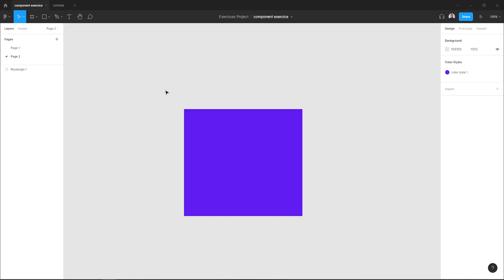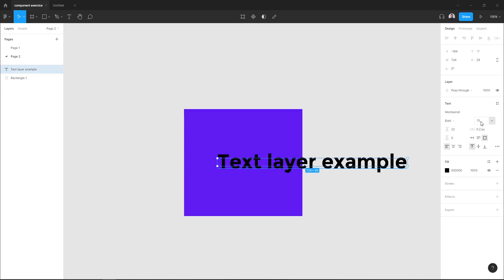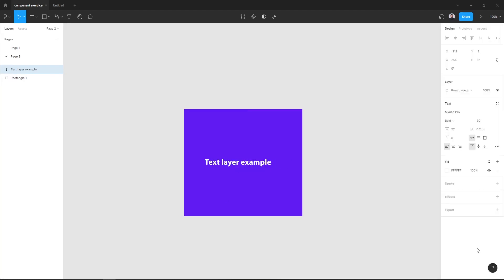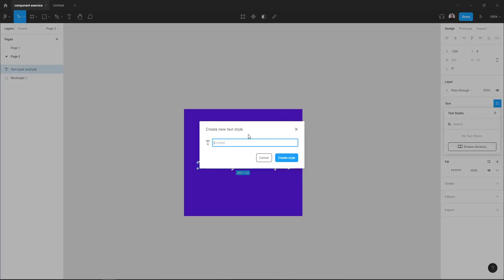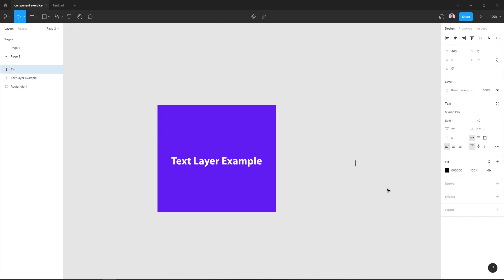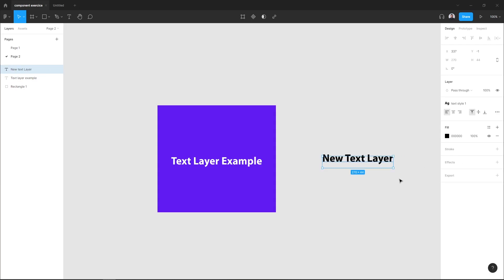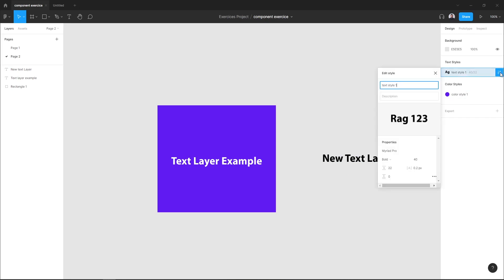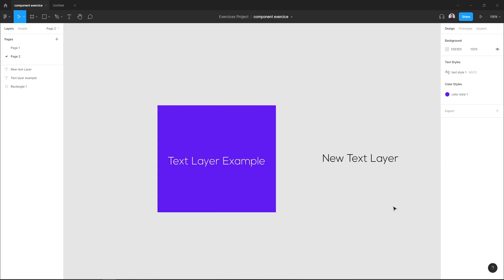Figma tutorial - Create A New Figma Text Style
In this quick post, we'll see how to create, apply, Edit, and delete a text style in Figma.

where we are sharing generously, ready for commercial use Figma and HTML templates.